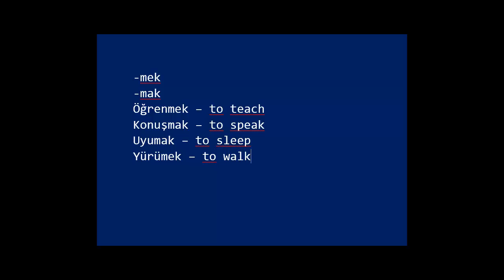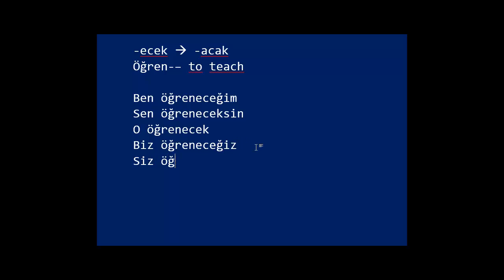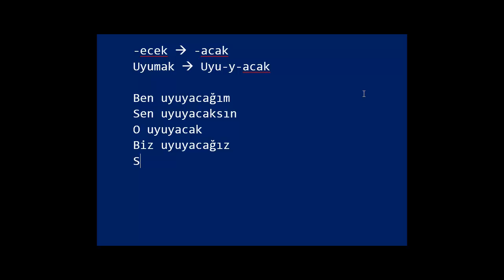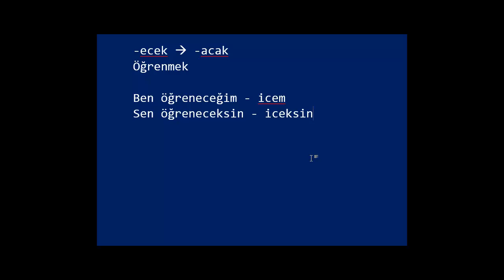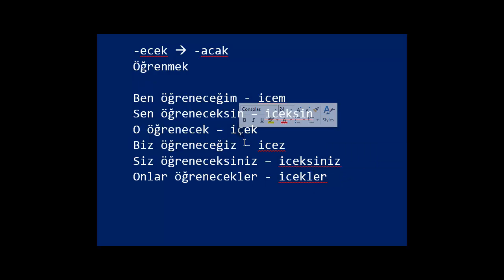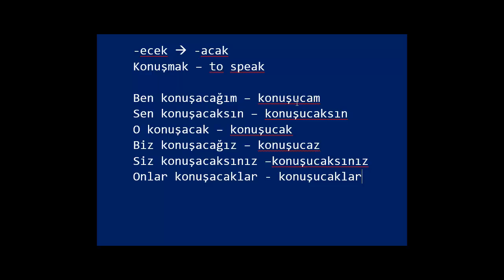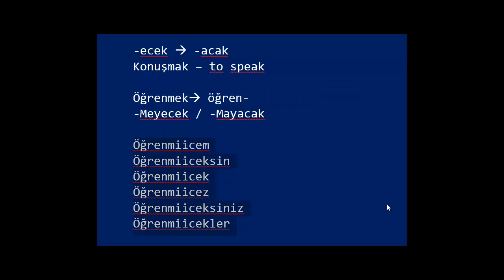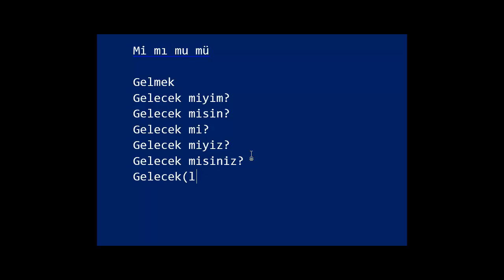Online Turkish Lessons - Lesson #16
In this lesson you will learn the simple future tense.